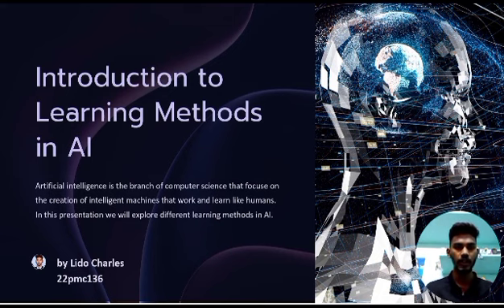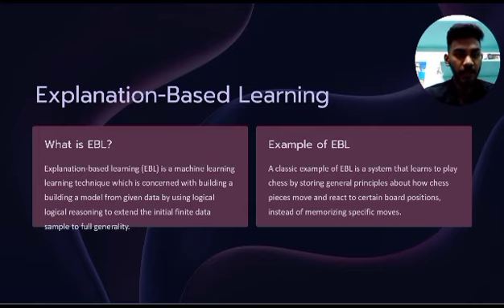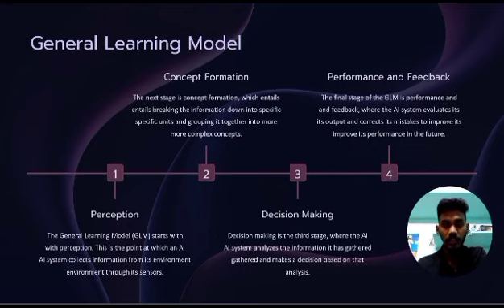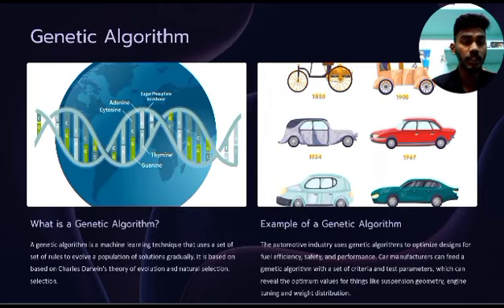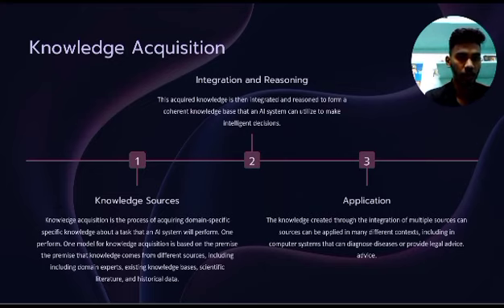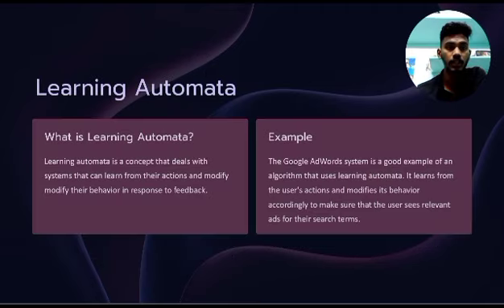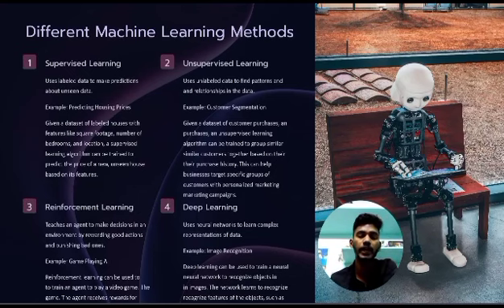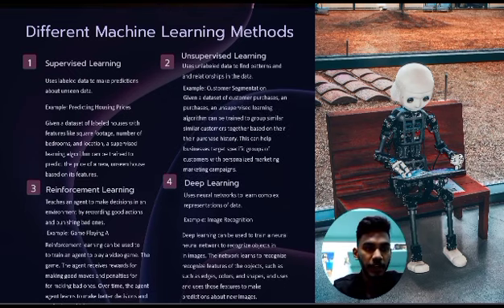Learning Methods in AI